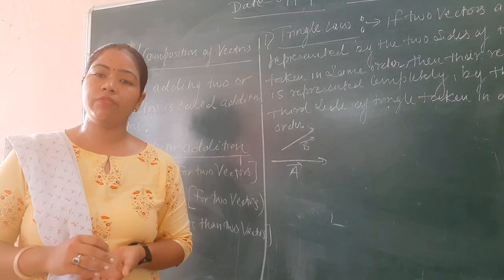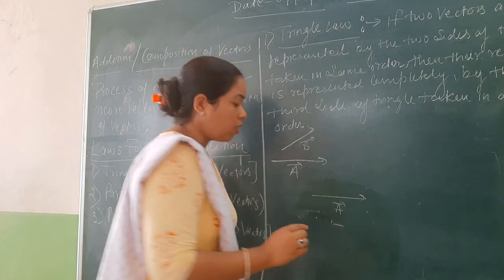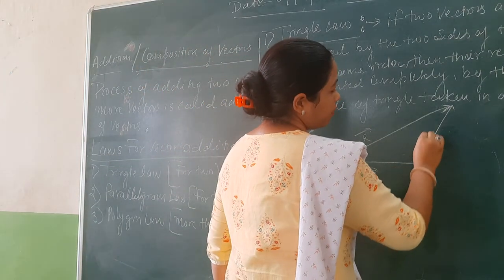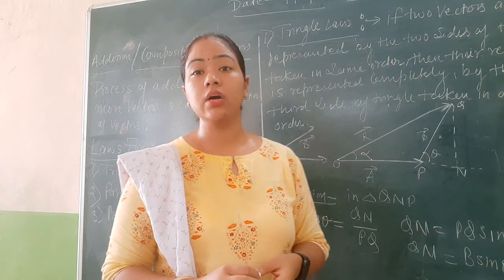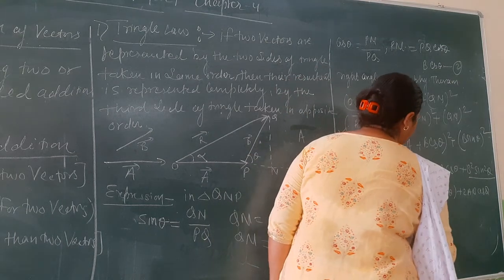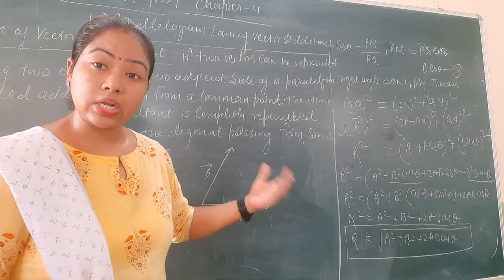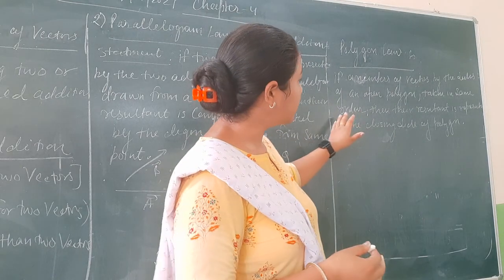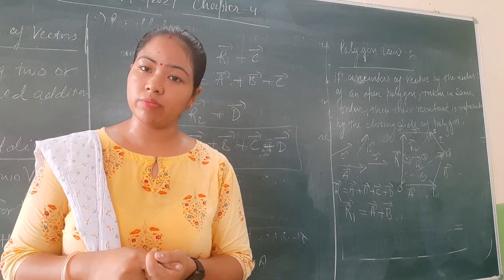chapter 4 motion in a plane part 3 class XI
topic - vector addition laws